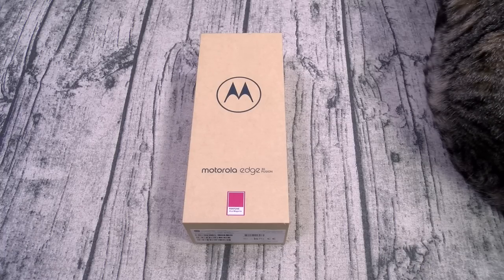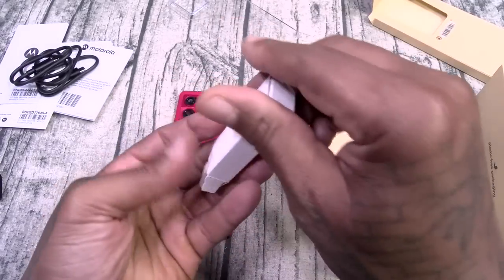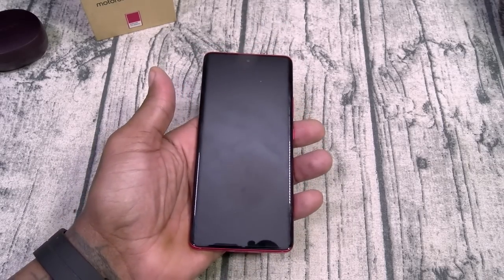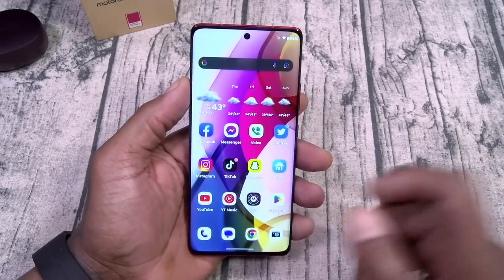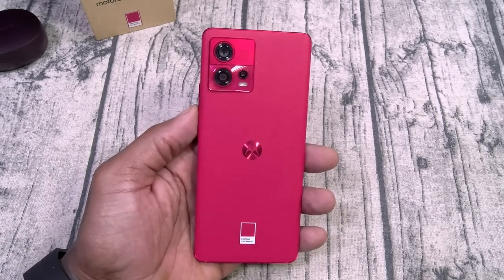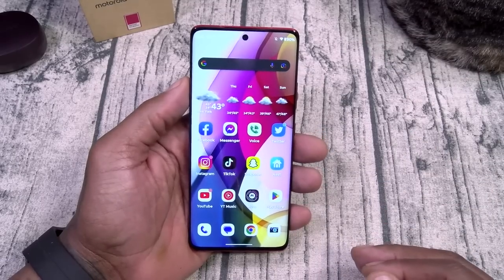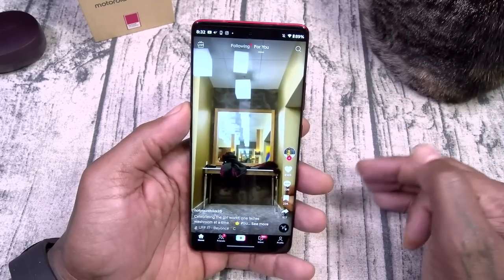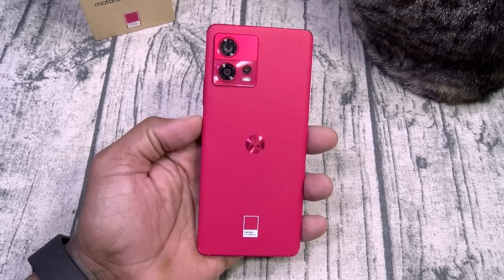Motorola Edge 30 Fusion - Viva Magenta Bundle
PSN: FlossycarterFGC